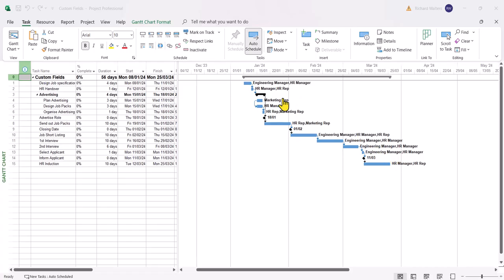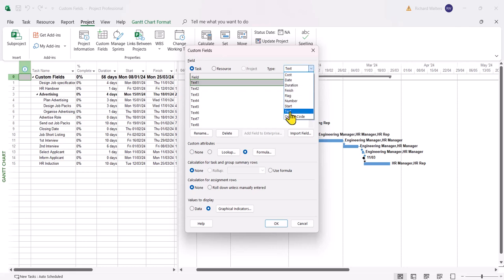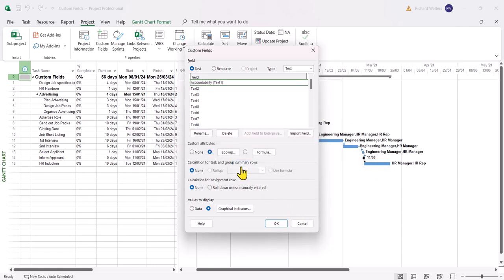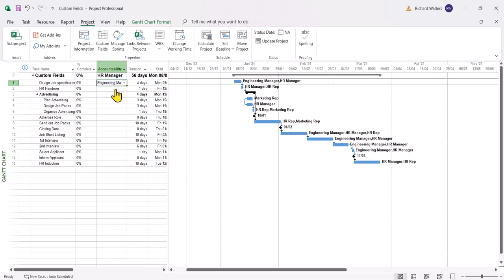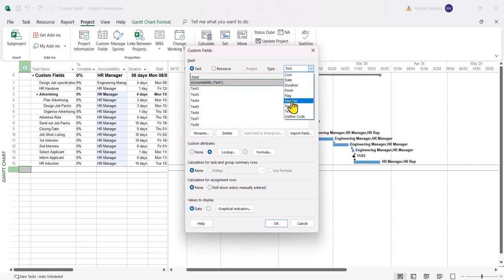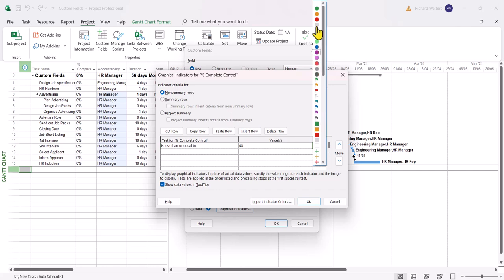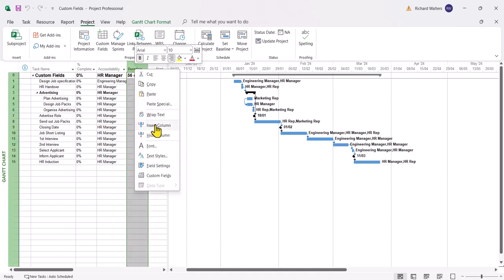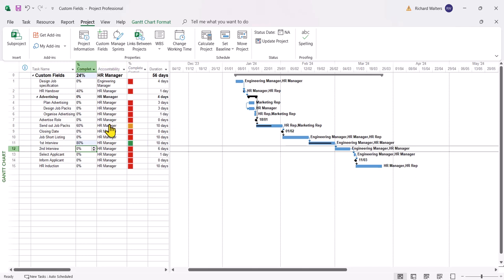HOW TO create and insert CUSTOM FIELDS in Microsoft Project with Examples (Beginners Tutorial)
In this Microsoft Project tutorial, Richard Walters teaches you how to create and insert Custom Fields, using two examples. Custom fields allow you to have extra control of your project.

The first example shows you how to insert a custom field using Data, and the second example shows you how to insert a custom field with a graphical illustration.

⌚TIMESTAMPS:
00:00 - Intro
01:02 - Example 1 - Lookup Custom Field (Text)
03:57 - Example 2 - Formula Custom Field (Number)